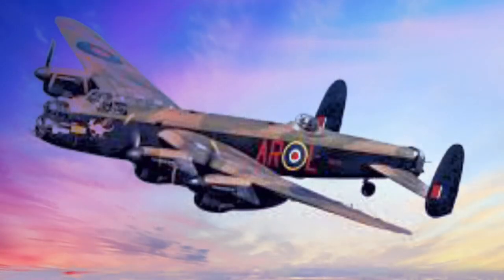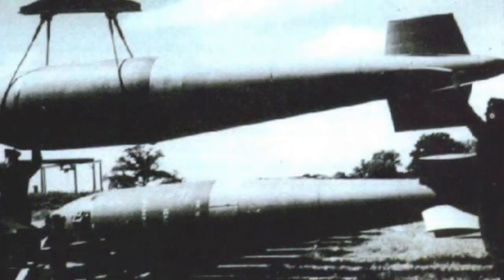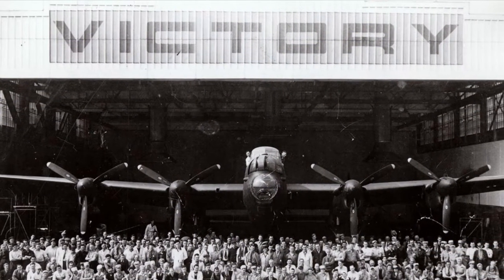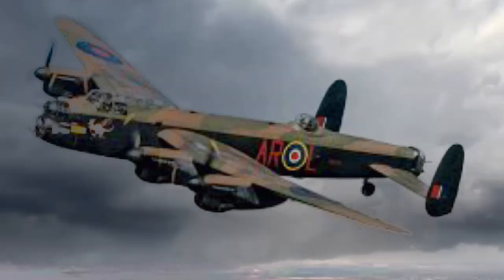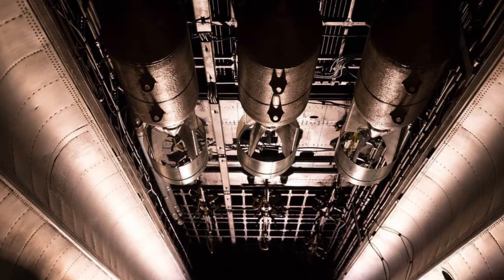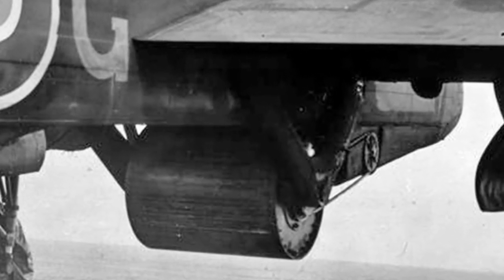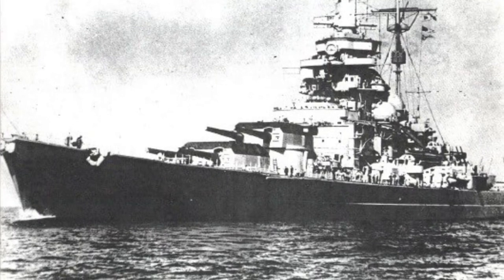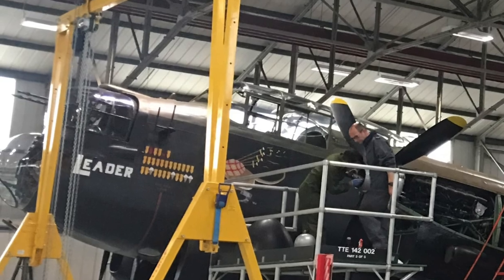The History of The Lancaster Bomber | The Deadliest War Aircraft of World War II | The Dam Buster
The Avro Lancaster is a British Second World War heavy bomber. It was designed and manufactured by Avro as a contemporary of the Handley Page Halifax, both bombers having been developed to the same specification, as well as the Short Stirling, all three aircraft being four-engined heavy bombers adopted by the Royal Air Force (RAF) during the same wartime era.

The Lancaster has its origins in the twin-engine Avro Manchester which had been developed during the late 1930s in response to the Air Ministry Specification P.13/36 for a medium bomber for "world-wide use" which could carry a torpedo internally, and make shallow dive-bombing attacks. Originally developed as an evolution of the Manchester (which had proved troublesome in service and was retired in 1942), the Lancaster was designed by Roy Chadwick and powered by four Rolls-Royce Merlins and in one of the versions, Bristol Hercules engines. It first saw service with RAF Bomber Command in 1942 and as the strategic bombing offensive over Europe gathered momentum, it was the main aircraft for the night-time bombing campaigns that followed. As increasing numbers of the type were produced, it became the principal heavy bomber used by the RAF, the Royal Canadian Air Force (RCAF), and squadrons from other Commonwealth and European countries serving within the RAF, overshadowing the Halifax and Stirling, two other commonly used bombers.

We love to read your comments and welcome any suggestions for future history stories.

World History brings you quick burst history stories to entertain, educate and engage. We spend a substantial amount of time researching a number of sources in the public domain so you can sit back and enjoy...